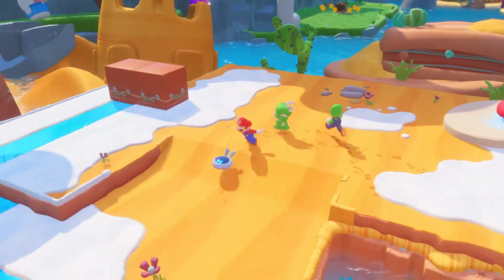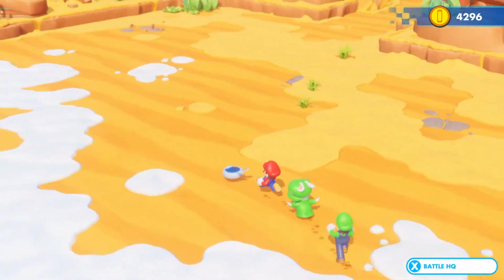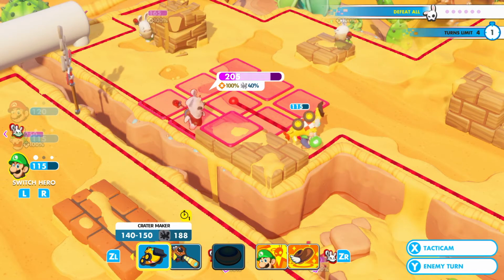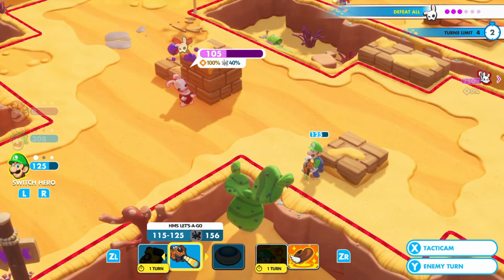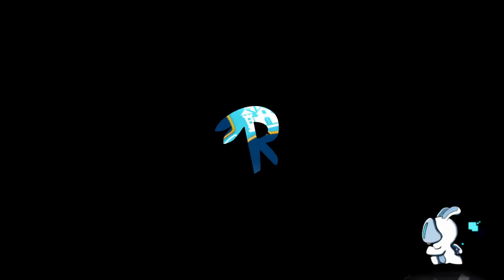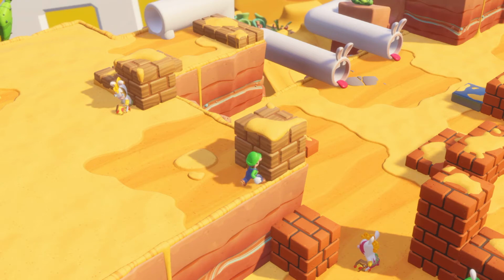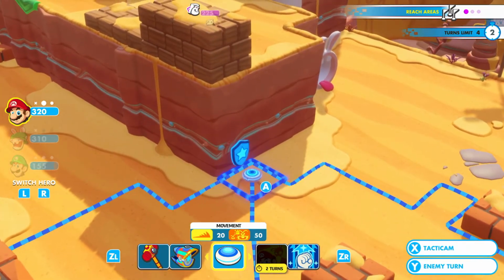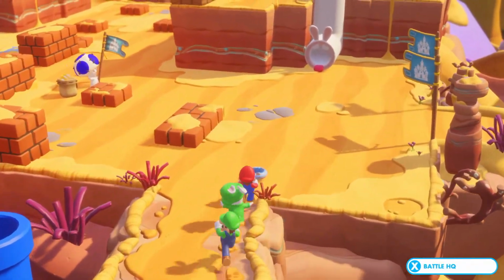[023] Mario + Rabbids: Kingdom Battle - Challenging the desert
One of the best games to come out of Ubisoft in the last couple of years.

Join in on this playthough of Mario & Rabbids: Kingdom Battle!

Credit for the amazing thumbnail artwork goes to Jadefeye